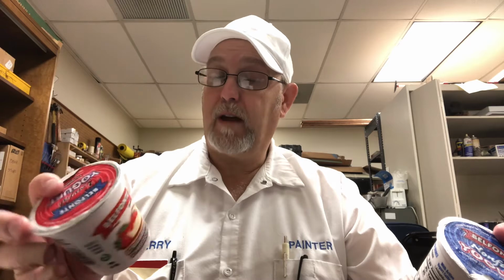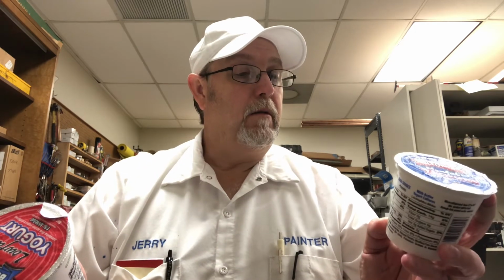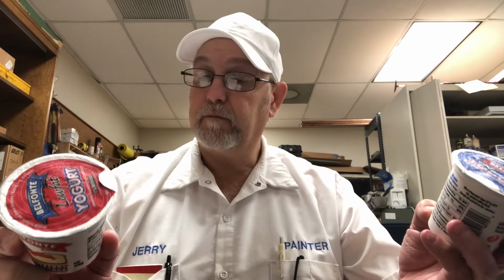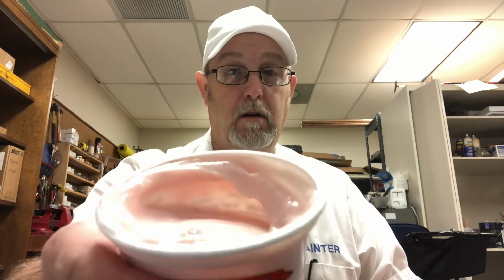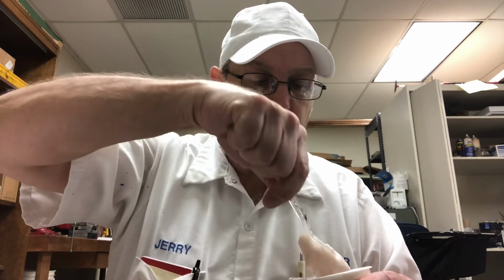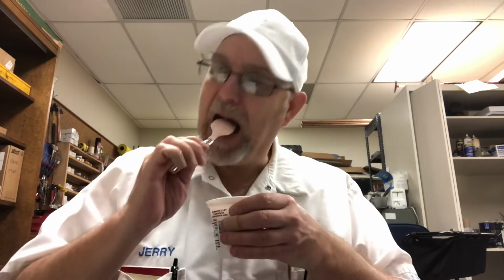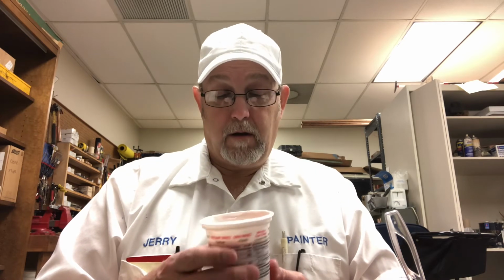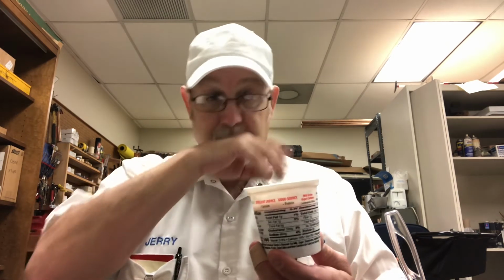Belfonte Strawberry Cheesecake Lowfat Yogurt compared to Nonfat Yogurt # The Beer Review Guy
Both Yogurts are the same flavor, except one is Low-fat, and the other is Nonfat